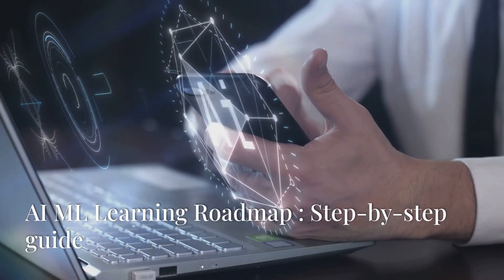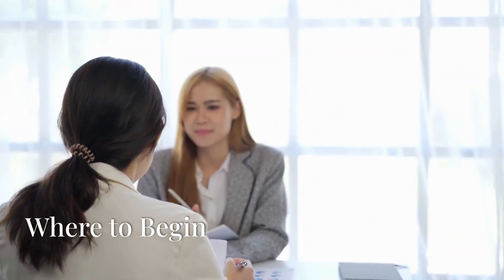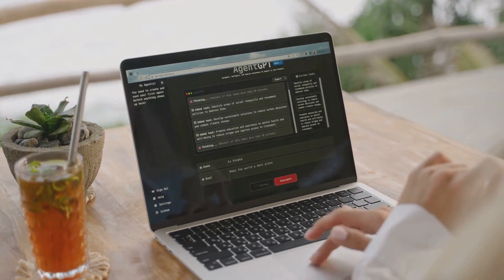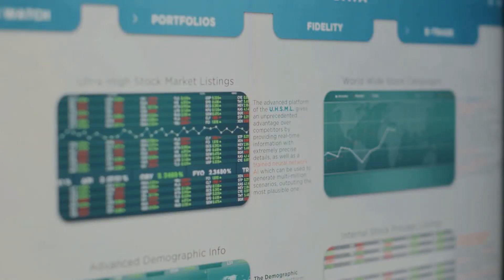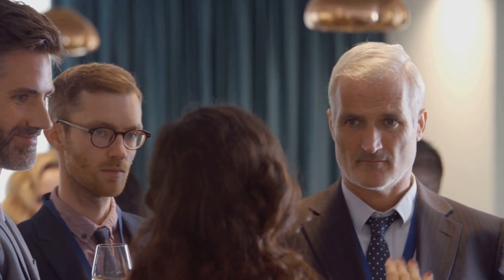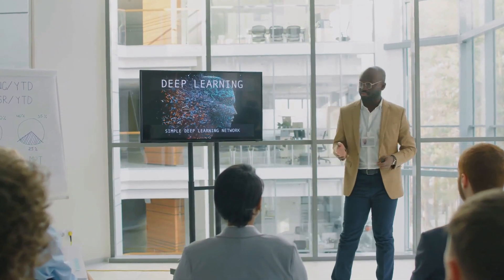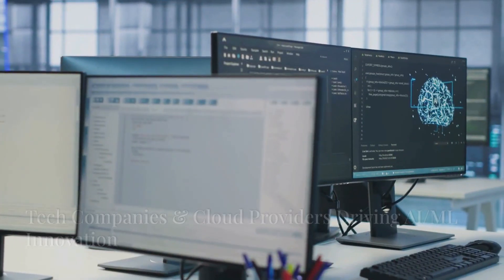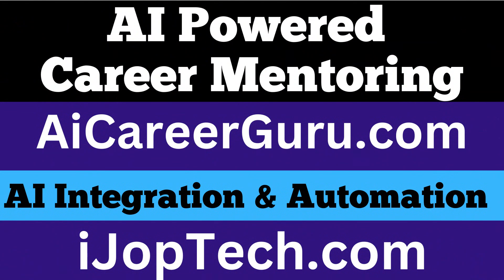2025 AI ML Engineer Learning Roadmap | The best Step-by-step guide, Tools, Certifications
The Best Artificial Intelligence and Machine Learning Study Guide for 2025 with latest tools, frameworks, innovations, certifications and step-by-step roadmap for beginners.

Dive into the exciting world of Artificial Intelligence and Machine Learning with our comprehensive roadmap. Whether you're a beginner, intermediate learner, or advanced professional, this guide has everything you need to become an industry-ready AI/ML Engineer. Learn step-by-step, from programming fundamentals to specialized certifications and cutting-edge advancements in AI.

Topics Covered:
AI/ML Fundamentals: Programming (Python, R), math (Linear Algebra, Calculus), and essential tools like LeetCode and 3Blue1Brown tutorials.
Data Handling & Analysis: Master Pandas, NumPy, Matplotlib, and tools like Google Colab, Kaggle Notebooks, and OpenAI Codex.
Machine Learning Foundations: Learn supervised/unsupervised learning, Scikit-learn, and create projects like house price prediction.
Deep Learning: Explore TensorFlow, PyTorch, CNNs, RNNs, Hugging Face Transformers, and projects like image classifiers and text generators.
Advanced Machine Learning: Discover NLP, reinforcement learning, XGBoost, and tools like Google Dialogflow and AWS Lex.
MLOps & Deployment: Learn Flask, FastAPI, Docker, Kubernetes, AWS, GCP, and Azure to deploy and manage models.
Certifications: From beginner courses like AI for Everyone (Coursera) to advanced programs like Stanford AI and NVIDIA DLI certifications.
Specialized Areas: Healthcare AI, robotics, ethical AI, and multimodal AI like Google Gemini.

Innovations Highlighted:
Diffusion Models & LLMs: Tools like Stable Diffusion, DALL-E 3, and GPT-4.5.
Personalized Learning: Adaptive learning platforms for customized education.
Robotics Breakthroughs: Tesla’s humanoid robot and Boston Dynamics’ advancements.
Multimodal AI: Projects integrating text, images, and speech (e.g., Google Gemini).
Energy-Efficient AI: Meta’s low-energy AI model innovations.
Healthcare AI: Tools like Microsoft’s Project InnerEye and NVIDIA Clara for diagnostics.
Federated Learning: Collaborative AI with enhanced data privacy.
Tools and Platforms Covered:
Programming Tools: Python, TensorFlow, PyTorch, Scikit-learn, Hugging Face Transformers.
Data Analysis Tools: Pandas, NumPy, Matplotlib, Seaborn, Google Colab, and Kaggle.
MLOps & Deployment Tools: Docker, Kubernetes, Flask, FastAPI, AWS SageMaker, GCP AutoML, Azure Cognitive Services.
Cloud Providers: AWS (Rekognition, Lex), GCP (BigQuery ML, TensorFlow Extended), and Azure (Bot Services, ML Studio).
Explore certifications, platforms, and the future of AI/ML to take actionable steps, build your portfolio, and excel in this rapidly evolving field.

Watch now to kickstart your AI/ML engineering journey and stay ahead in the game!"